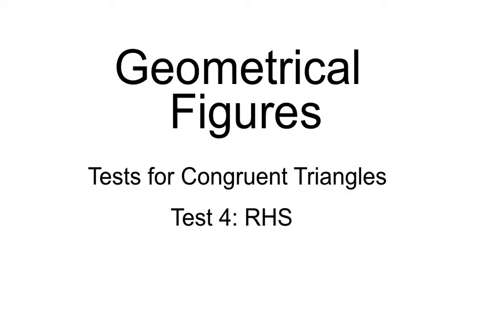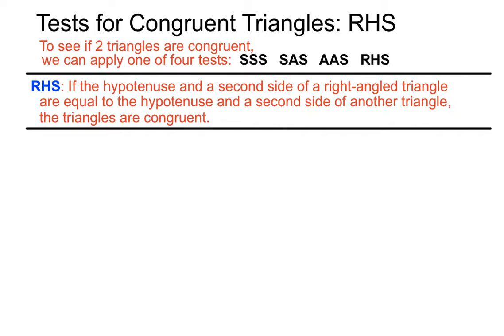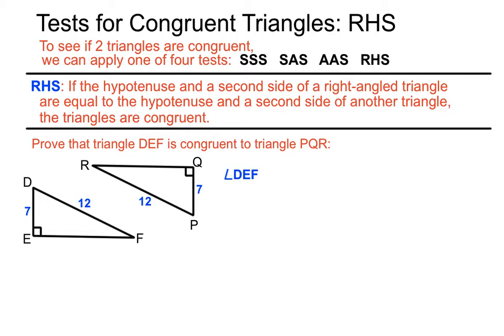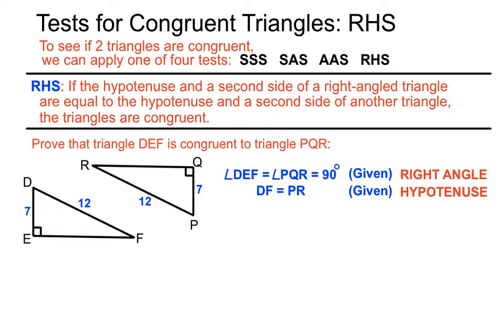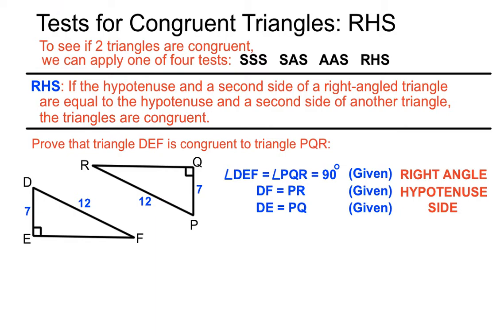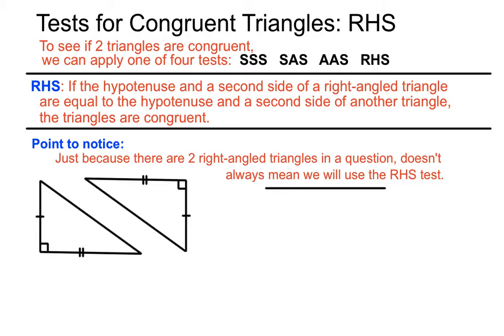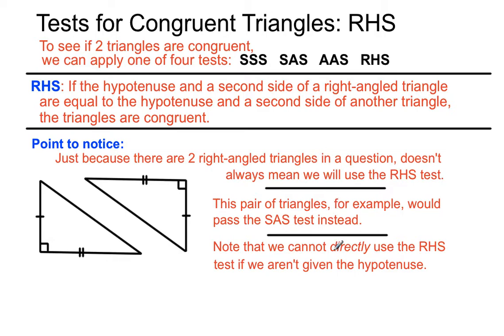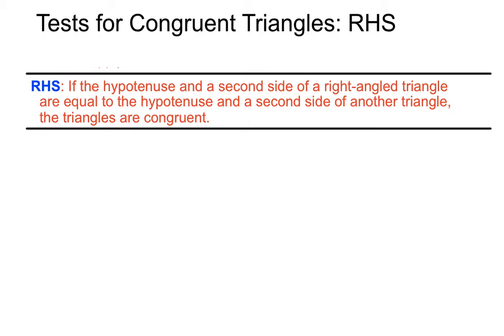Tests For Congruent Triangles RHS